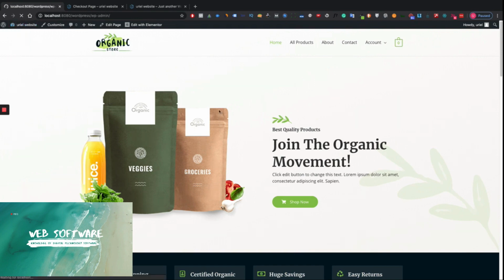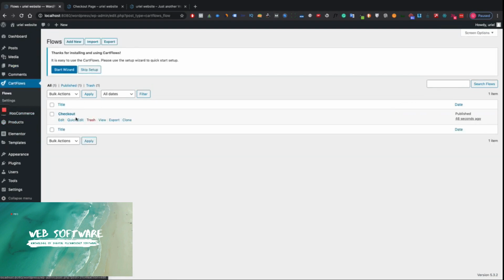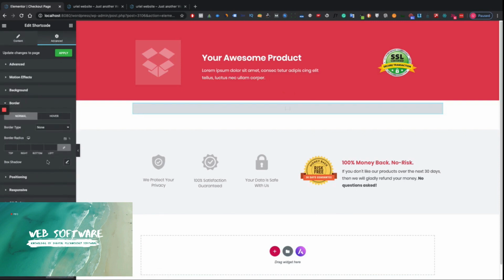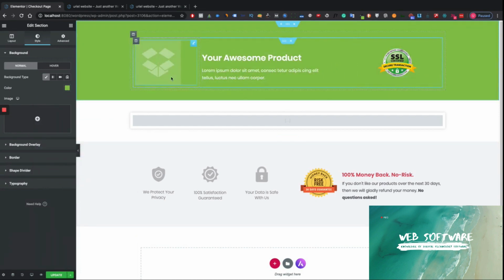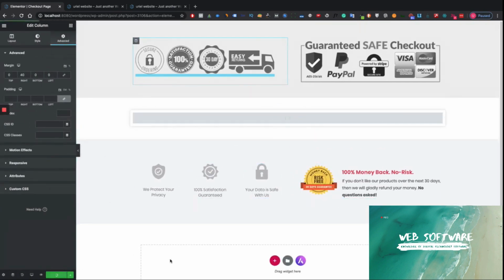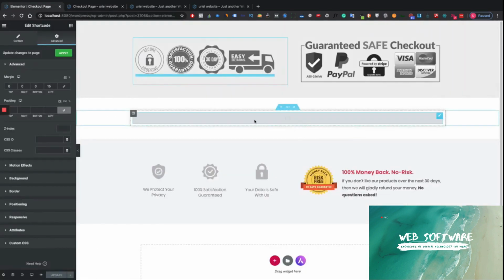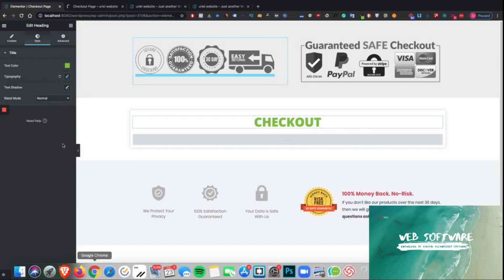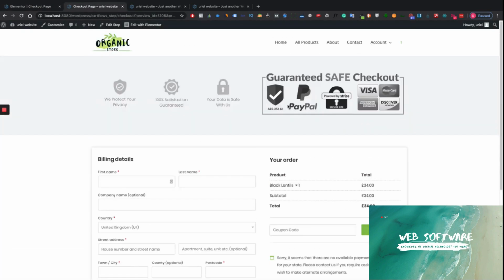Instruction Elementor - How to perform custom tests on Wooc Commerce with Elementor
In this video, I want to give you information on how to make custom tests on Wooc Commerce with Elementor. Hopefully what I find out can help you in the process of learning about Elementor, wish you a happy video.